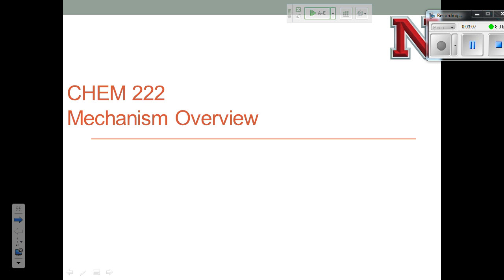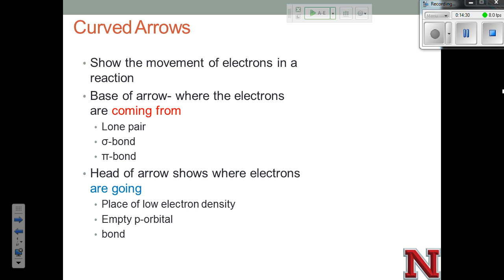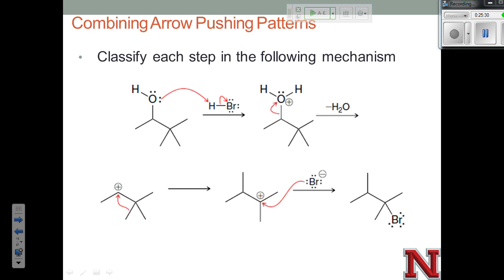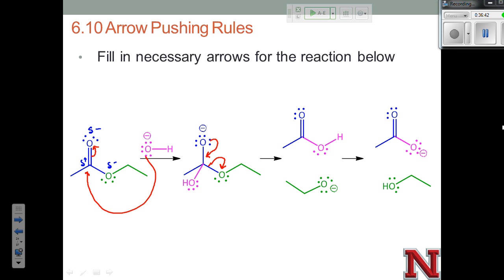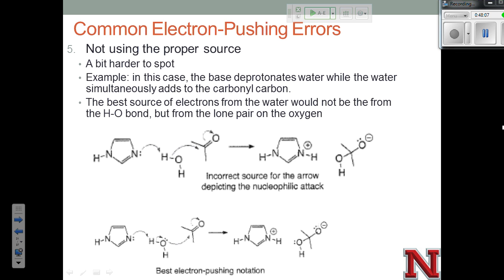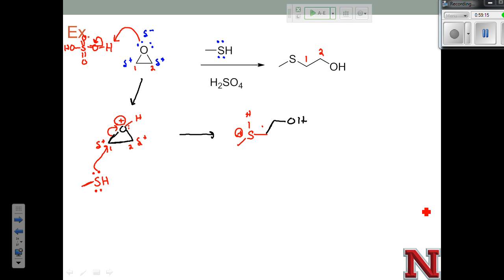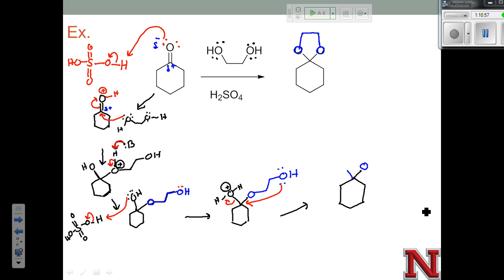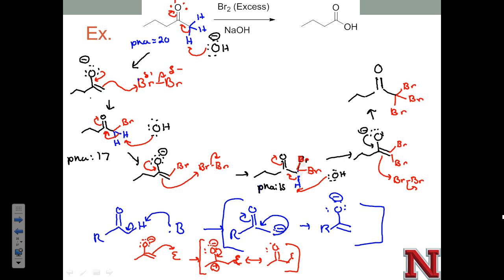electron pushing review